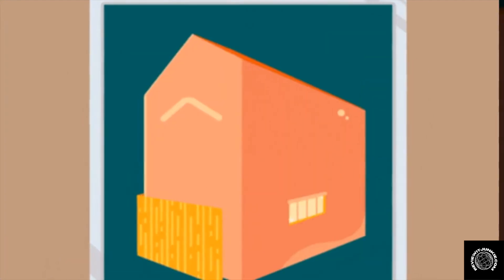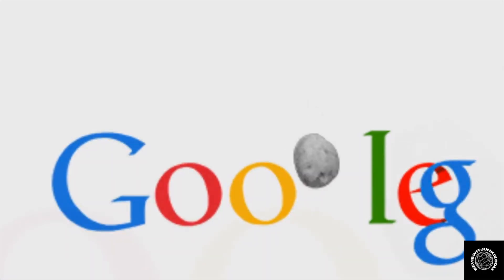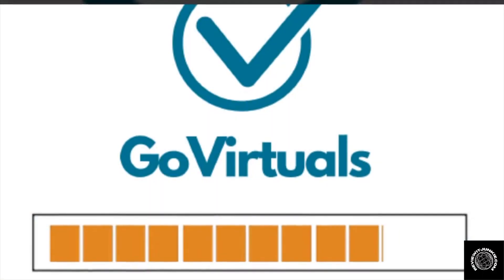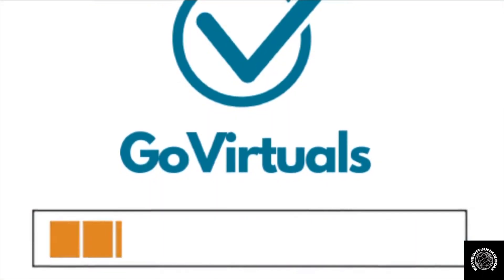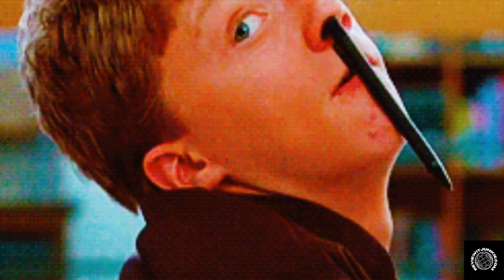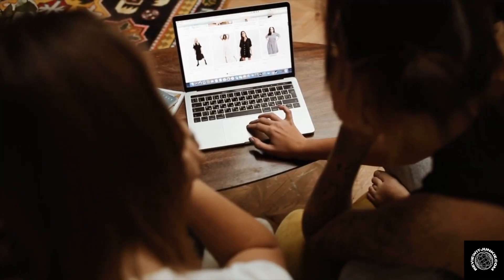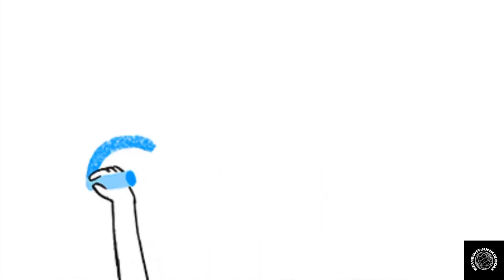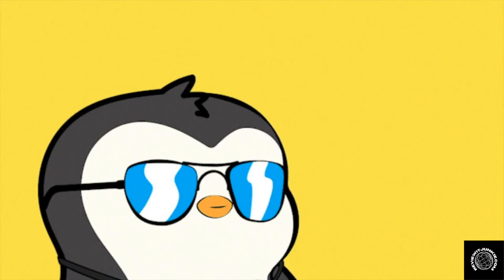What Is Free Monthly Websites?